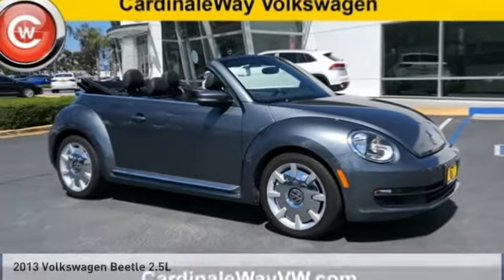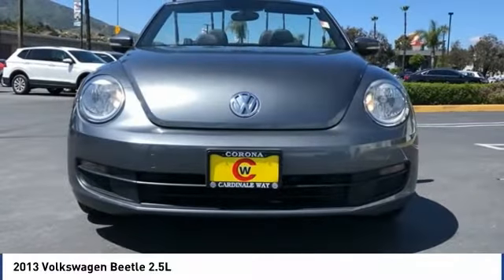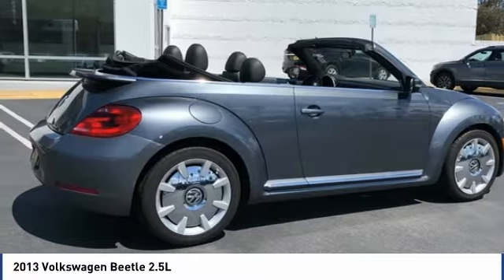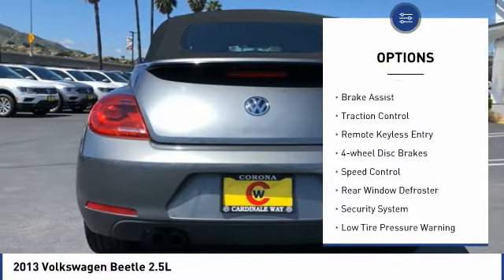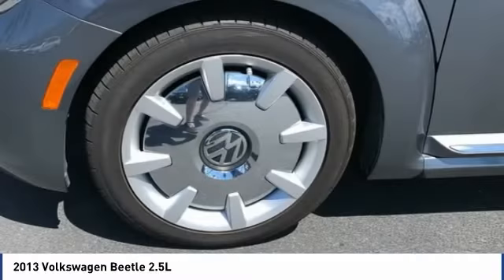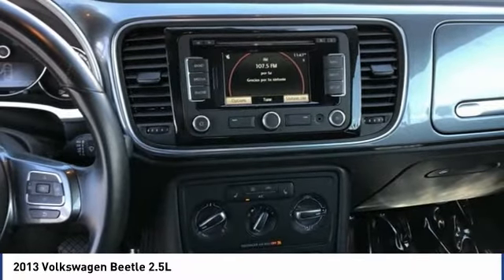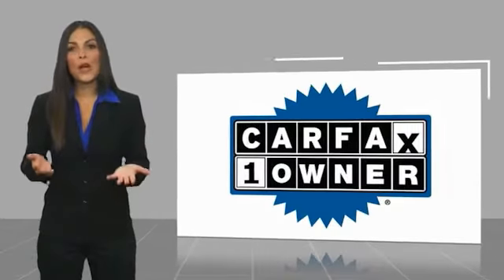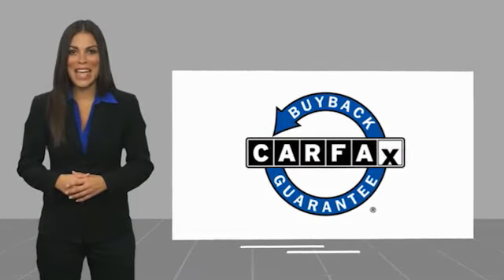2013 Volkswagen Beetle 2.5L FOR SALE in Corona, CA V9037TA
Stop in today for a test drive of this U 2013 Volkswagen Beetle

CardinaleWay Hyundai
2525 Wardlow Rd

Want us to come to you? No problem! In case we missed a picture or a detail you would like to see of this 2013 Beetle, we are happy to send you A PERSONAL VIDEO walking around the vehicle focusing on the closest details that are important to you. We can send it directly to you via text or email. We look forward to hearing from you!  CARFAX One-Owner. Clean CARFAX. Charcoal 2013 Volkswagen Beetle 2.5L FWD 6-Speed Automatic 2.5L 170 hp CLEAN CARFAX, LOCAL TRADE,    MANAGER SPECIAL   , ONE OWNER, MP3 CAPABLE, 2D Convertible.  Recent Arrival! 21/27 City/Highway MPG   Experience the CardinaleWay difference. We develop outstanding relationships were everybody wins. Prices do not include dealer installed Protection Package for  995.00. Proudly serving Inland Empire, Corona, Riverside, Ontario, San Bernardino, Chio, Chino Hills, Norco, Orange County, Yorba Linda 92882.  Vehicle price and availability are subject to change without notice.